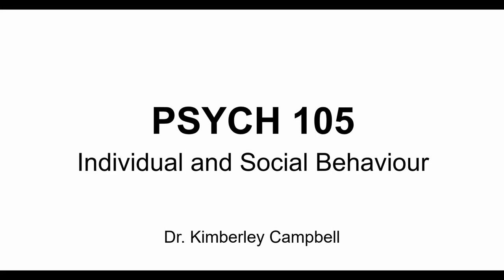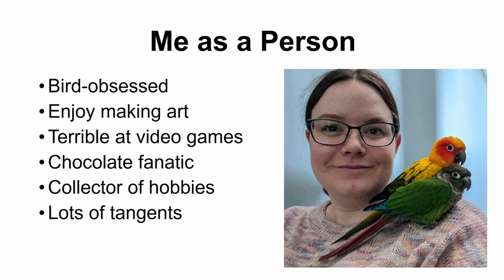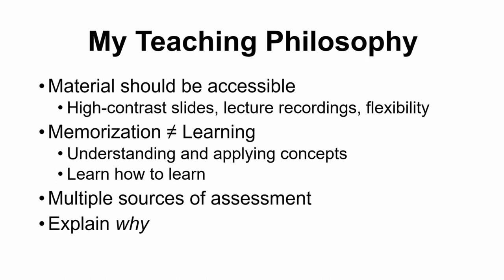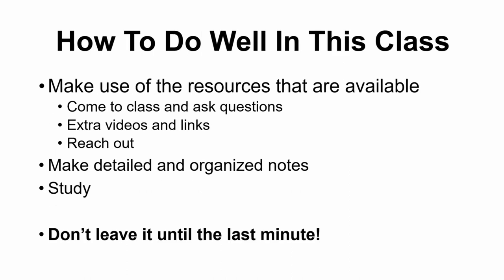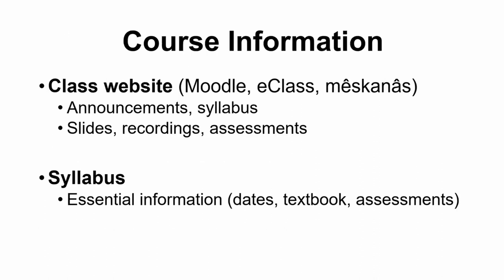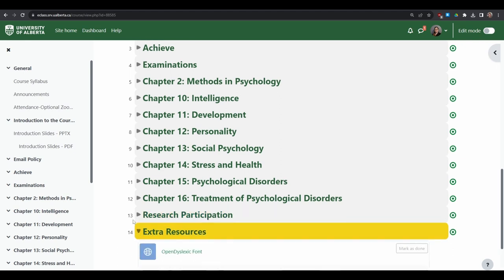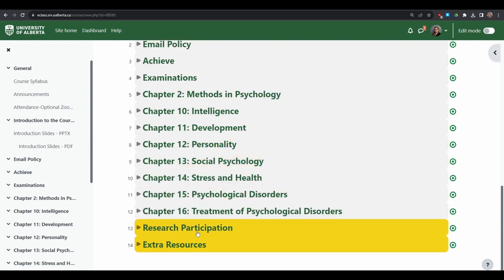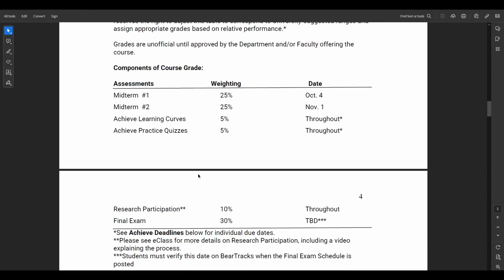PSYCH 105 800 - Introduction to the Course